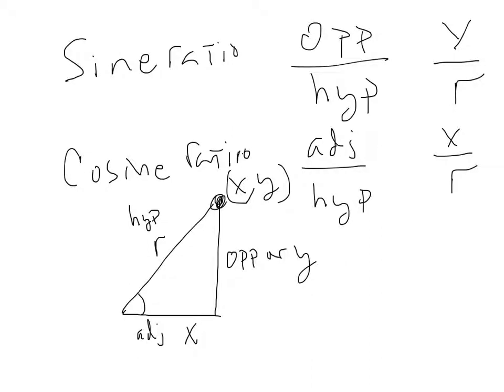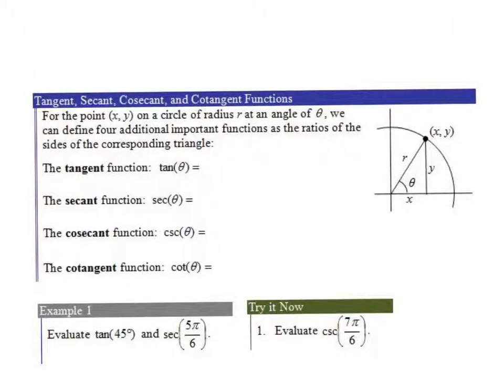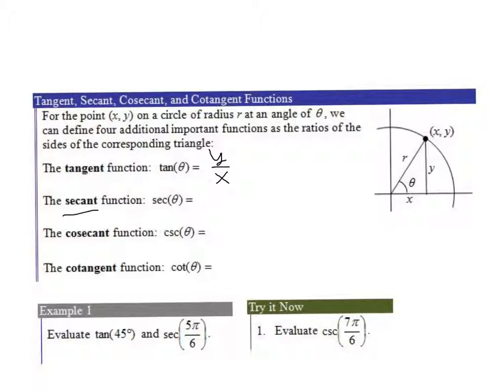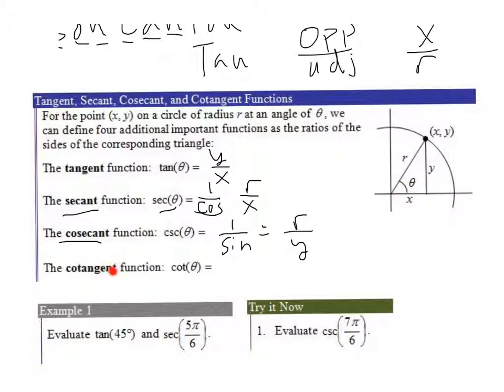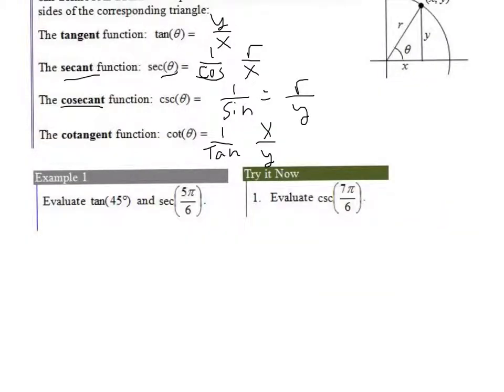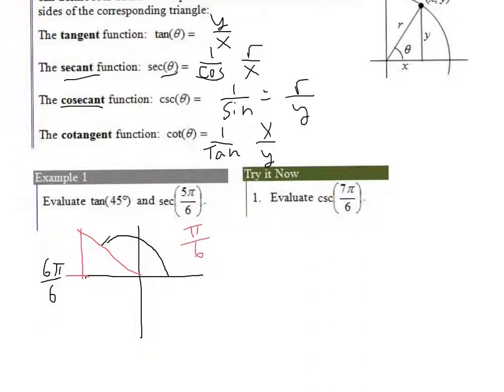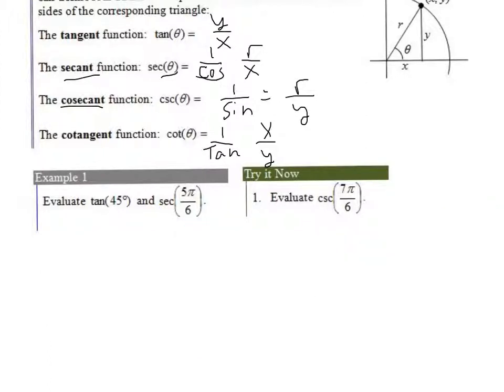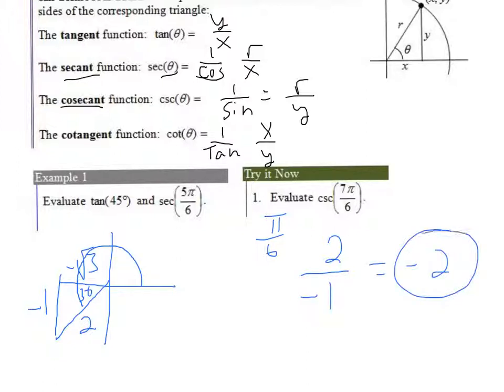Notes lippman sec 5-4 no indenities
This is just about evaluating the reciprocal ratios.